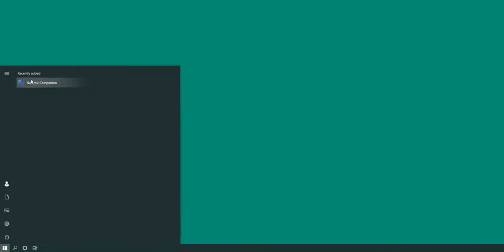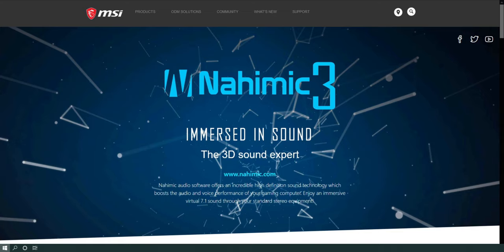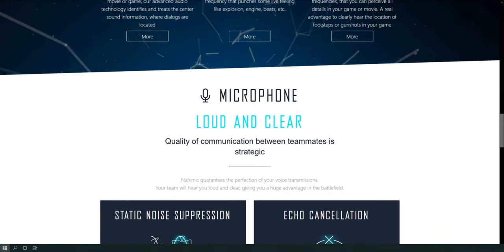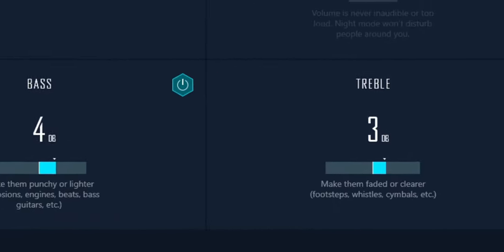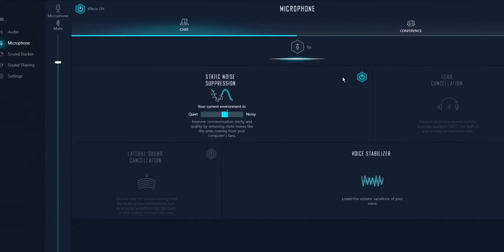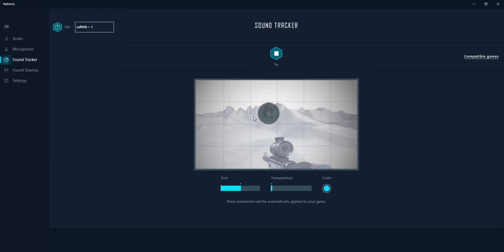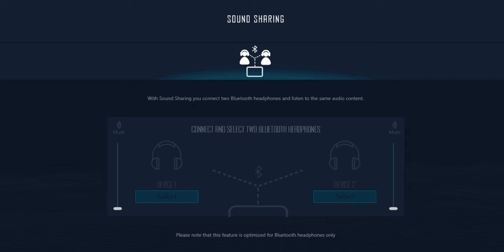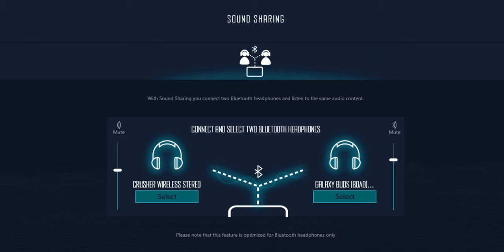What is Nahimic Companion? Software Overview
In a recent Windows update, Nahimic companion recently got added automatically. But what is it?
TIMESTAMPS
0:00 Introduction
0:16 What is Nahimic?
0:36 Audio
0:52 Microphone
1:05 Sound Tracker
1:18 Sound Sharing
1:54 Conclusion
1:57 Thank you for watching!